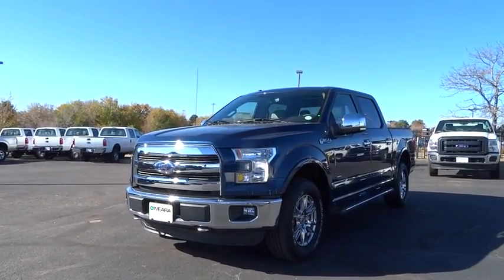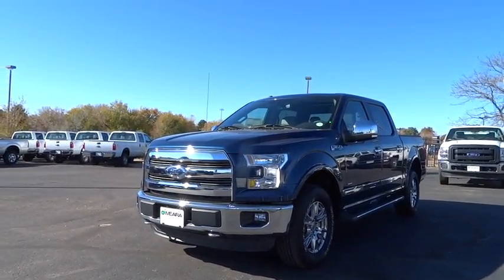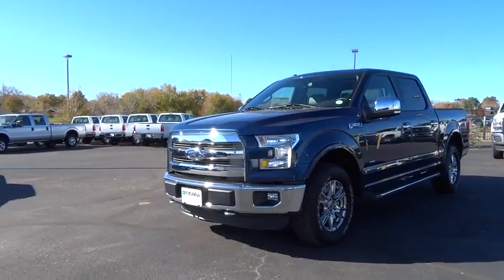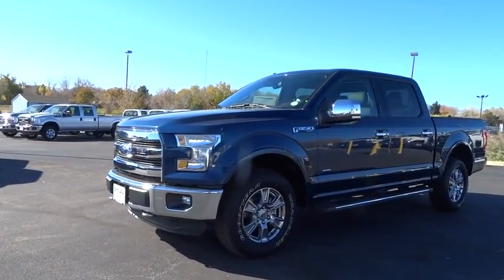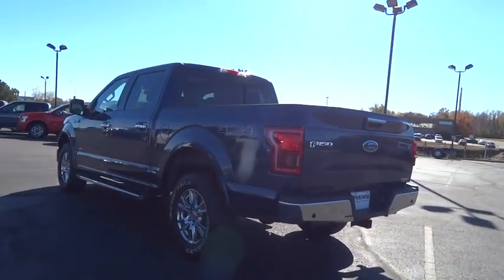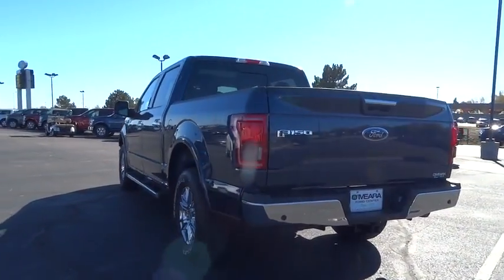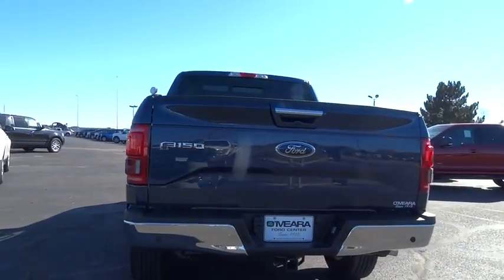2015 Ford F-150 Centennial CO, Littleton CO, Fort Collins CO, Greeley CO, Cheyenne WY FKE40248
2015 Ford F-150
2015 Ford F-150 SUPERCREW 4X4 STYLE - Stock#: FKE40248 - VIN#: 1FTEW1EG2FKE40248

O'Meara Ford
400 W. 104th Ave.

Great MPG: 23 MPG Hwy!!! 4 Wheel Drive!!!4X4!!!4WD* Move quickly!! There is no better time than now to buy this flexible 2015 Ford F-150... Safety equipment includes: ABS, Traction control, Curtain airbags, Passenger Airbag, Stability control - Stability control with anti-roll...Other features include: Auto, Tilt and telescopic steering wheel, 4x4, Fuel economy EPA highway (mpg): 23 and EPA city (mpg): 17, 4 Doors...